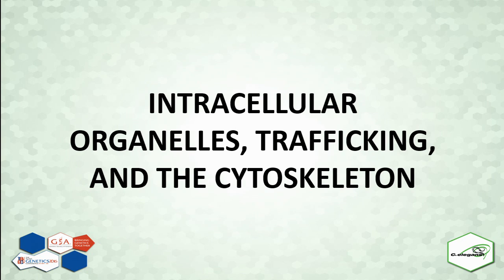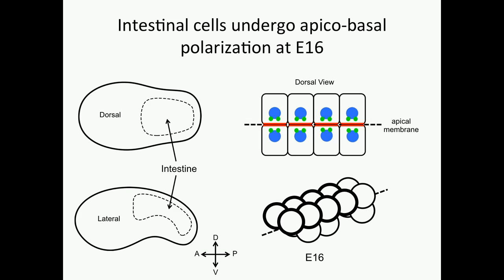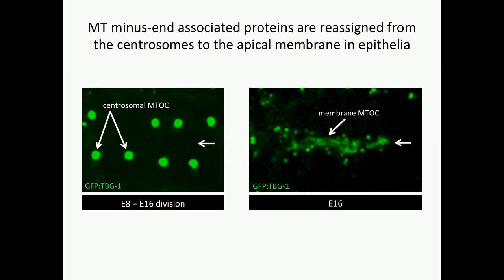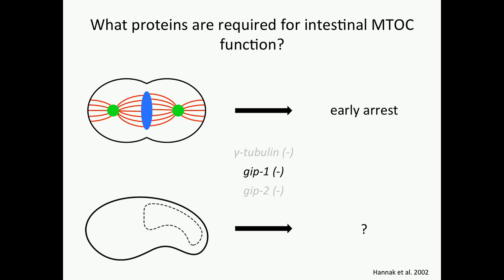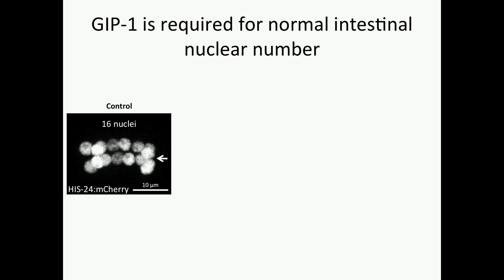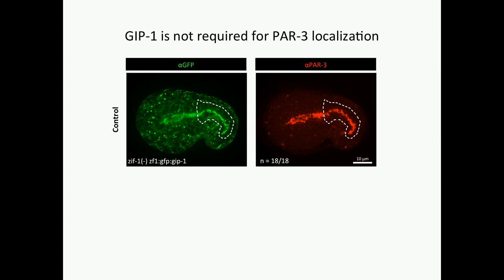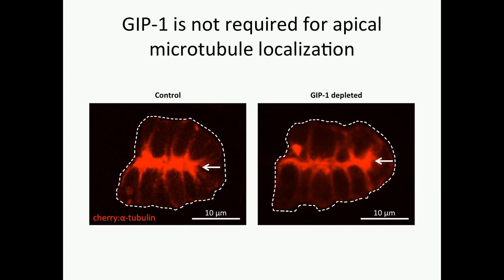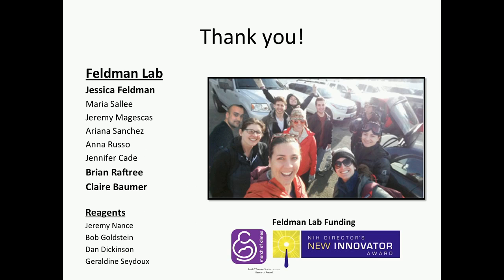T Skokan: The role of MT –end proteins in noncentrosomal MT organization in epithelial development.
"Taylor Skokan (Stanford University) presents 'Investigating the role of microtubule minus-end proteins in noncentrosomal microtubule organization during epithelial development.'

 A presentation at the 'Intracellular Organelles, Trafficking, and the Cytoskeleton' session of the C. elegans Development, Cell Biology and Gene Expression Meeting at The Allied Genetics Conference, July 13-17, 2016, Orlando, Florida.